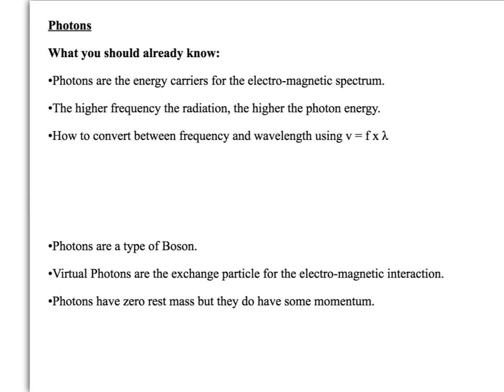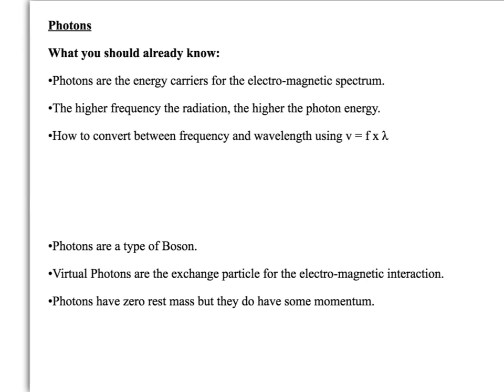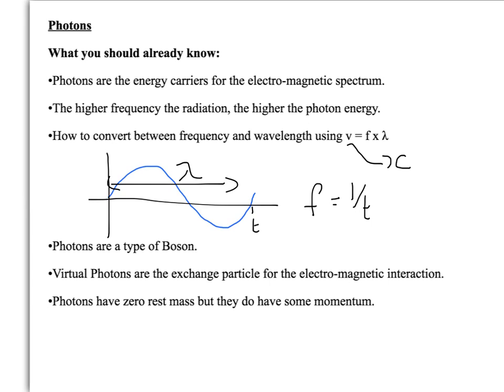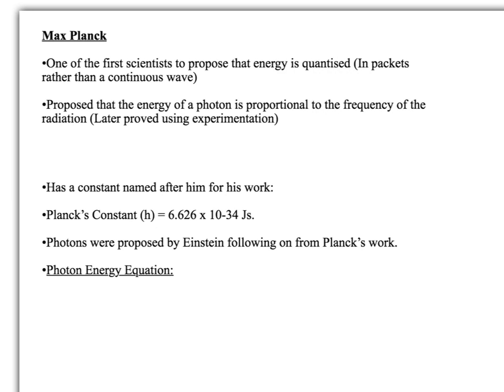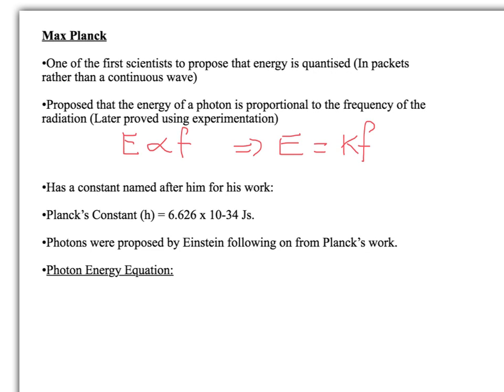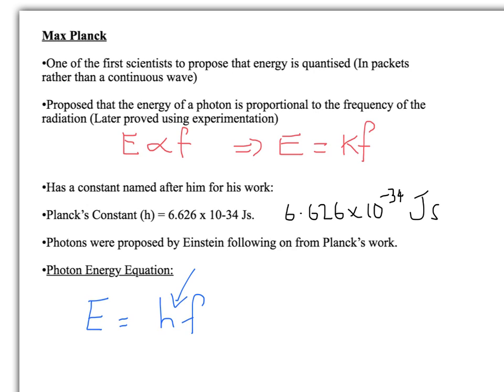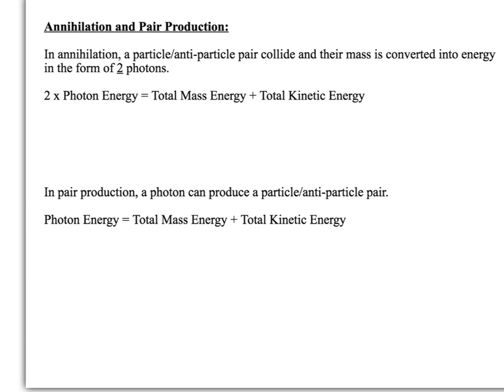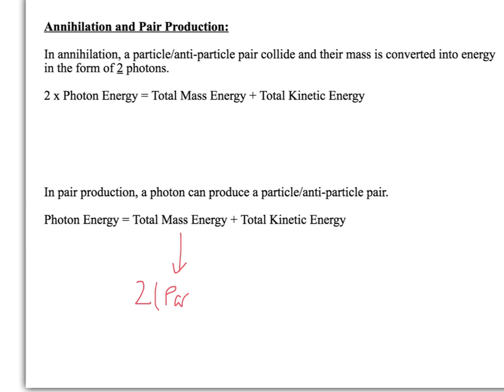A Level Physics: AQA Unit 1: Photons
A description of the key properties of photons and how this links to annihilation and pair production.